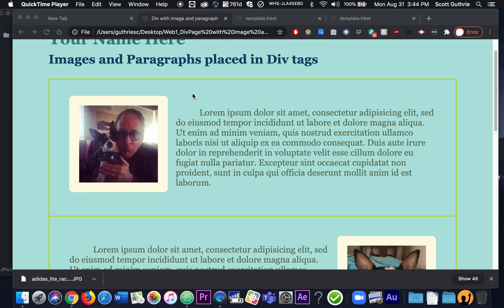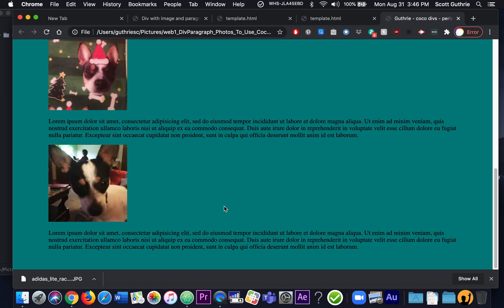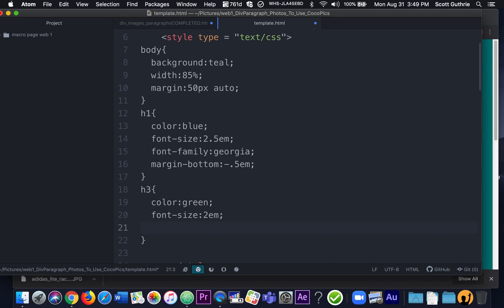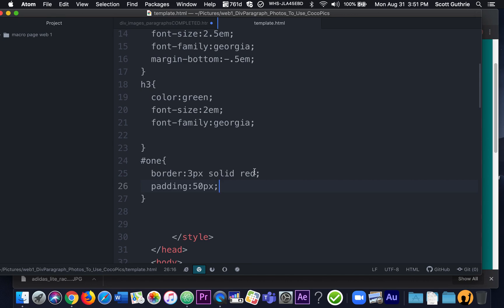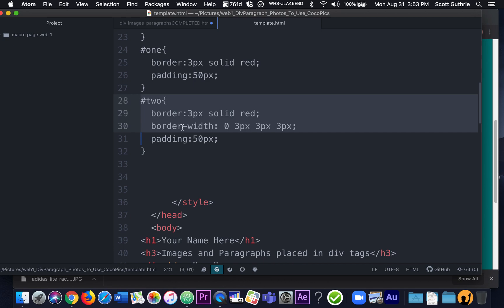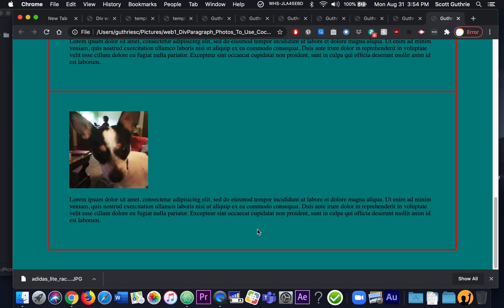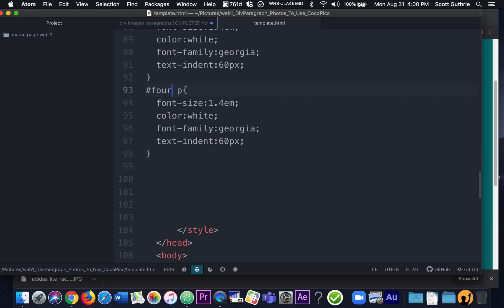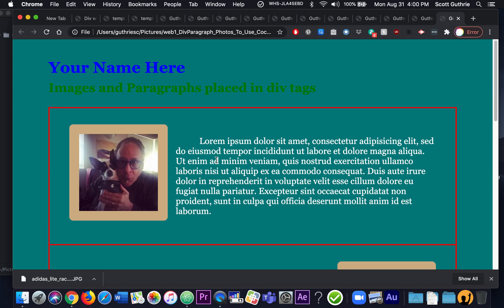Web Design 1 - Coco divs Page - CSS ONLY Video 2 of 2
Web Design 1 - Coco Divs Page - CSS ONLY - Video 2 of 2.  Add CSS to deisgn and layout page elements inside of Divs with I.D. Names